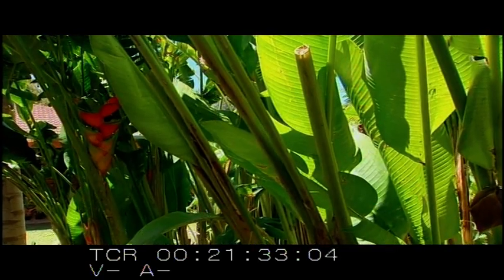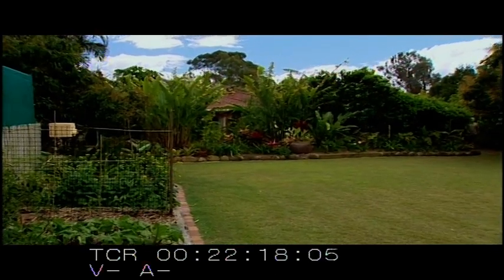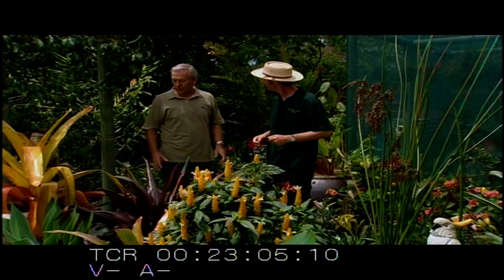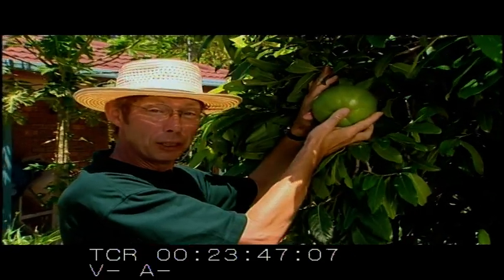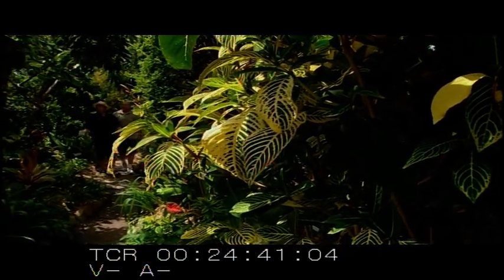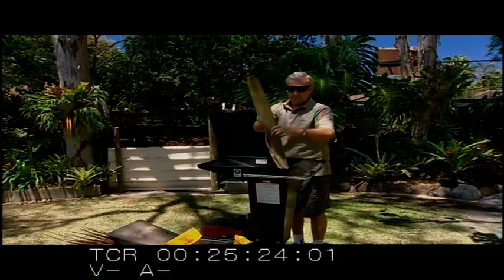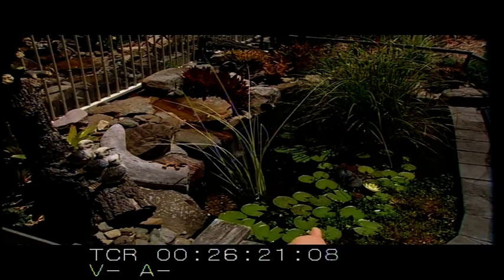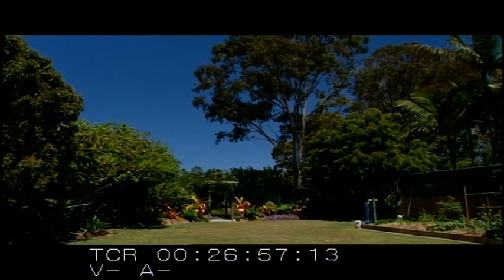The Segment Gardening Australia 2006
Gardening Australia Wintle Garden